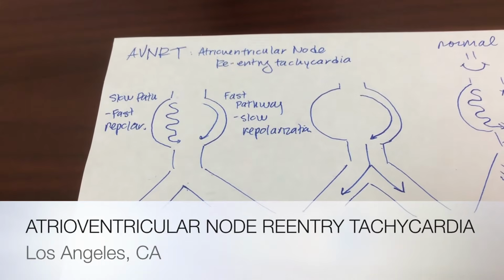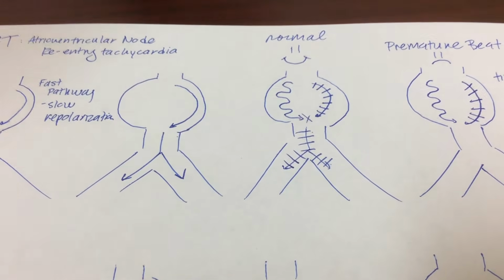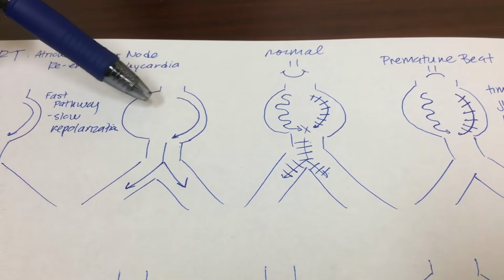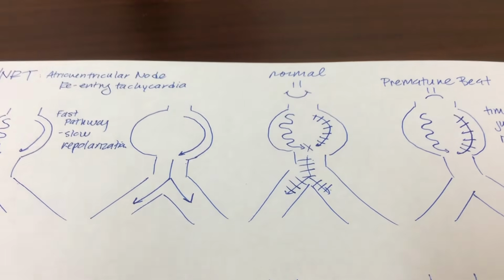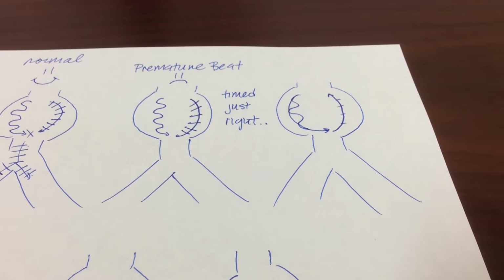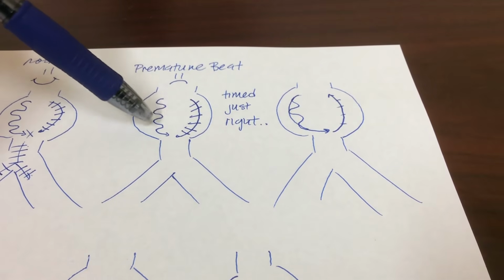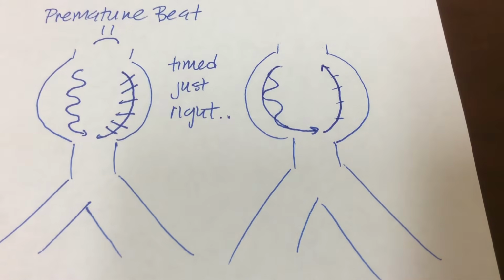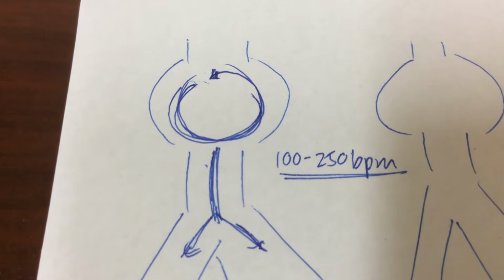AVNRT AV Nodal Reentrant Tachycardia Interventional Cardiology Electrophysiology Cardiac Pacing